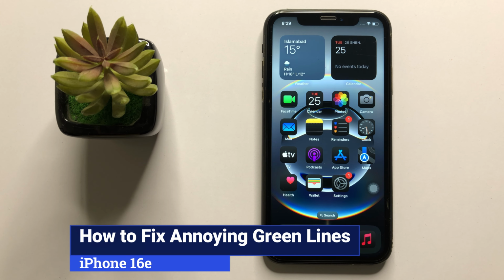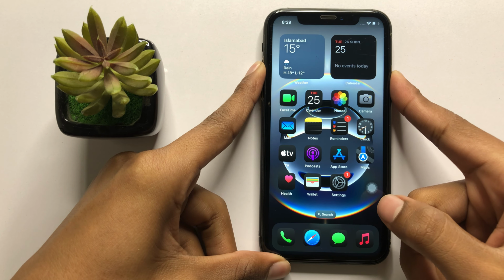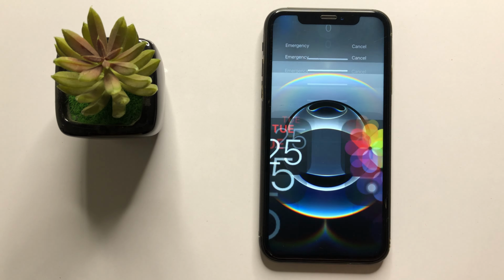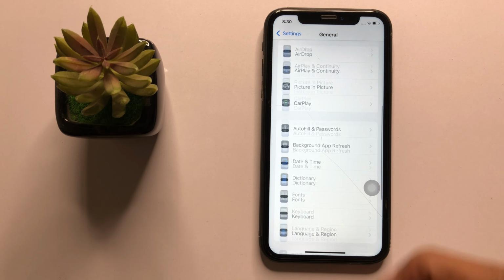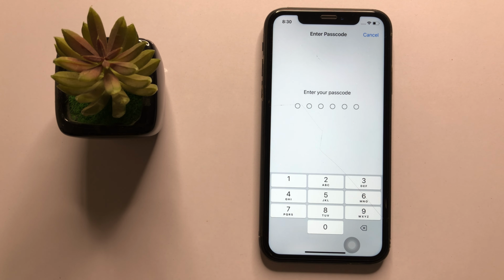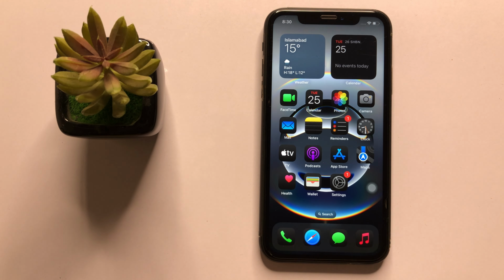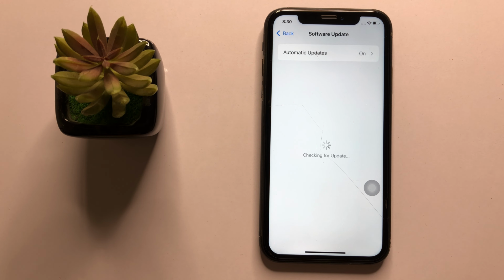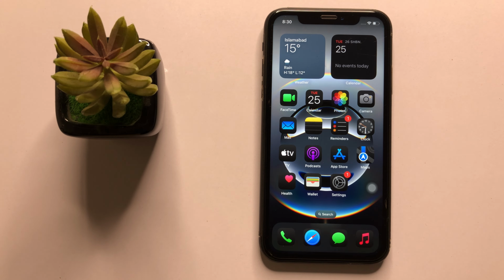How to Fix Annoying Green Lines on iPhone Screen iPhone 16e | iphone Green Lines issue